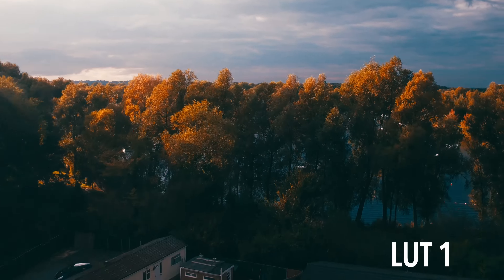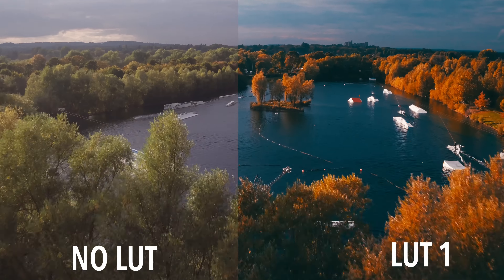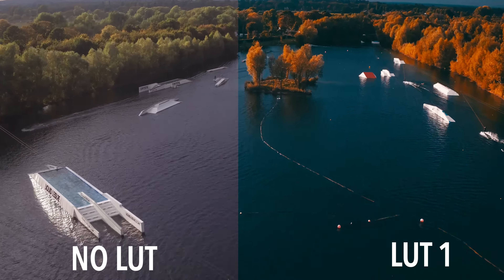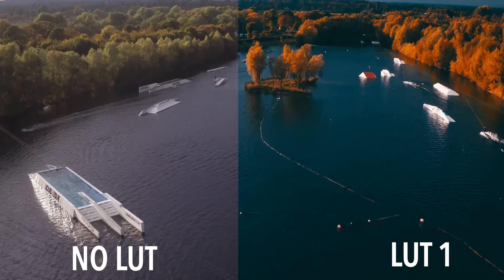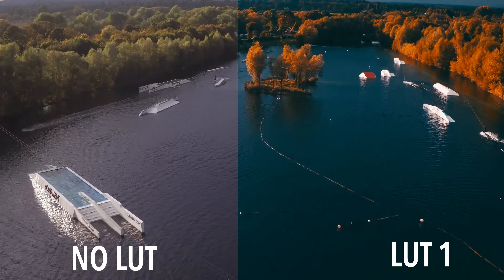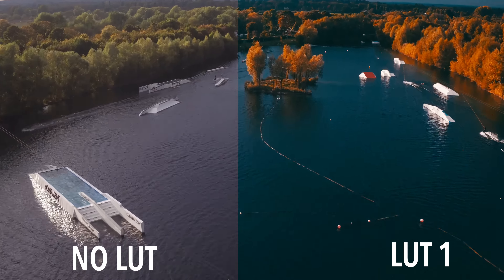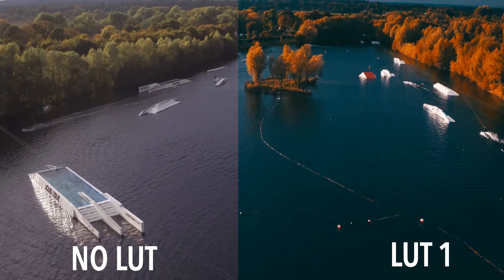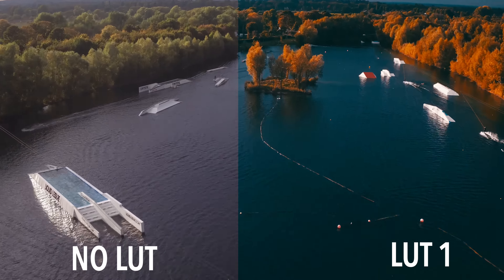DroneNerds Academy: Using LUTS with DJI Footage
Whats a LUT? A LUT is “Look up Table”. I like to describe it as a pre determined look created to grade footage. LUTS can be a great starting point to create the feeling of your video. LUTS can range from Black N White, Film look, Surreal look, Flat look and movie styles. Theres a wide range of LUT kits on then internet for purchase that are easily used in all the popular video editing systems today.

These LUTS can turn your DJI drone footage into amazing looking pieces of art work.